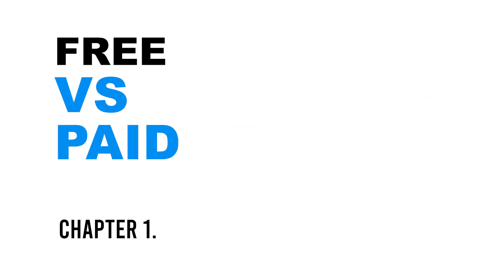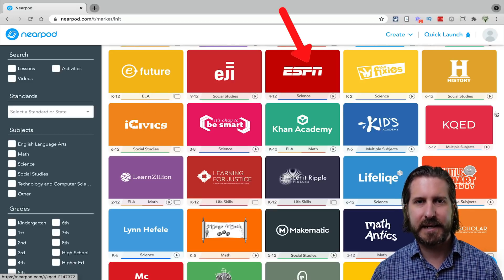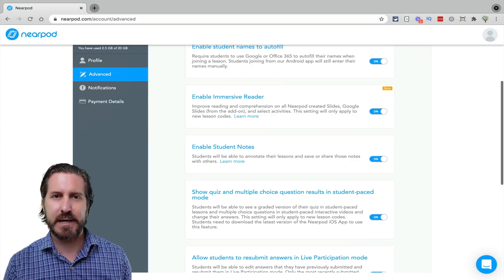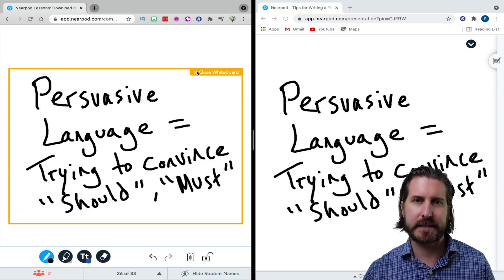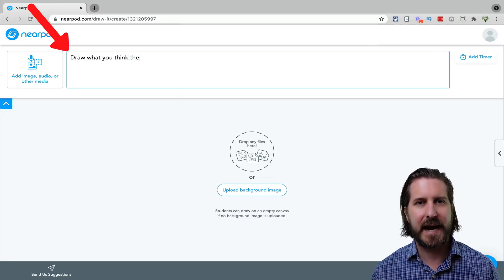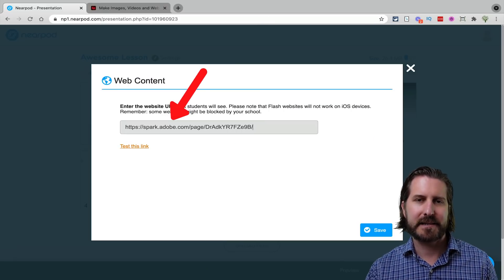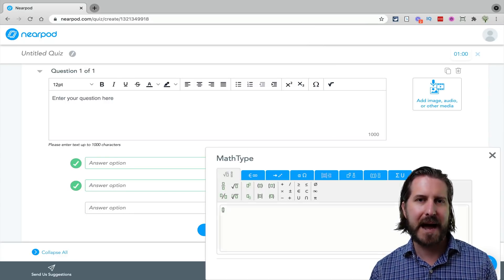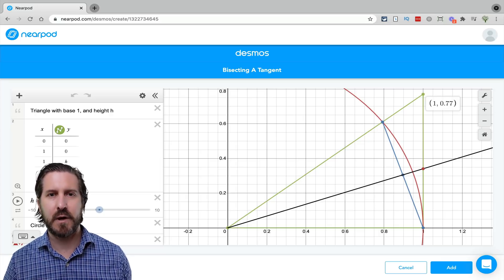The ULTIMATE GUIDE to Nearpod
Learn everything you need to know about how to teach with Nearpod! In this video, teachers will learn  about the key differences between the free and paid versions of Nearpod, as well as how to optimize the settings, how to use the extensive Nearpod library, as well as how to assign lessons to students. Sam also shows you how to create custom lessons from scratch, and walks you through every Content and Activity slide in Nearpod. You'll also learn how to use the Google Slides Add-On, as well as how the reports. Lastly, Sam shows you the latest updates in Nearpod, such as the ability to use digital whiteboards, to annotate directly on top of Nearpod slides, and to quickly convert a live lesson to a student-paced lesson.

Timestamps:

00:00 Introduction
00:37 Free vs Paid
01:42 Nearpod Library
03:47 Editing Pre-Created Lessons
05:07 Optimize Settings
06:40 Live Participation Lessons
08:37 Live to Student-paced
09:58 Student-Paced Lessons
10:38 Make Custom Lessons
11:47 Sketch Responses with Draw It
12:34 Interactive Video
13:30 Matching Pairs & Fill in the Blank
14:34 Webpage & Open Ended Question
15:05 3D Images & Collaborate Board
15:53 Phet Simulation
16:23 BBC Video & Microsoft Sway
16:51 Poll & Quiz Questions
17:37 Slideshow, Audio, & PDF
18:08 Interactive PDFs & Images with Draw It
19:02 Flipgrid
19:34 Time to Climb
20:00 Flocabulary & Desmos
20:28 Google Slides Add-On
21:54 Reports